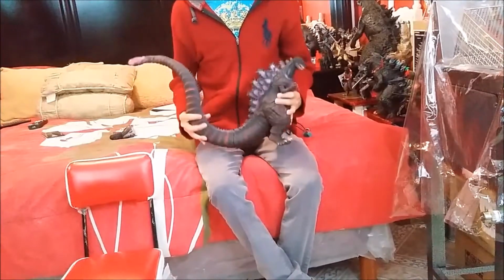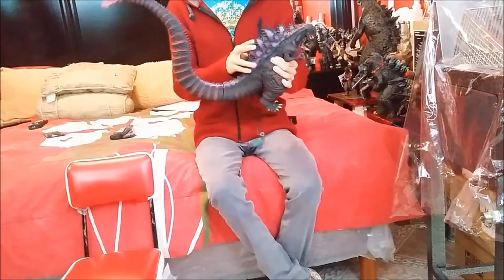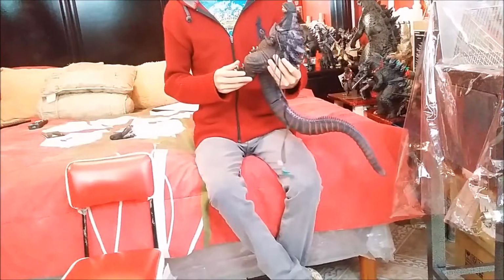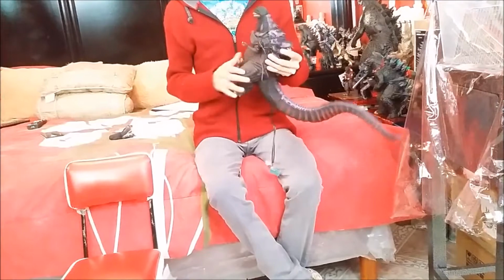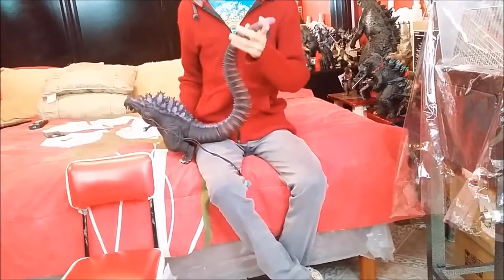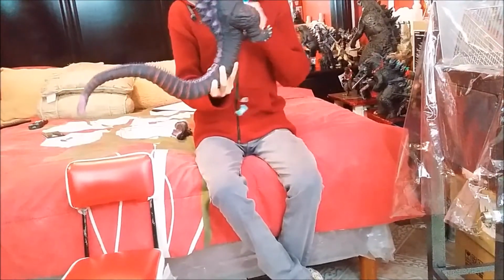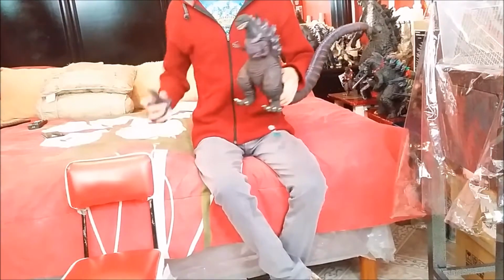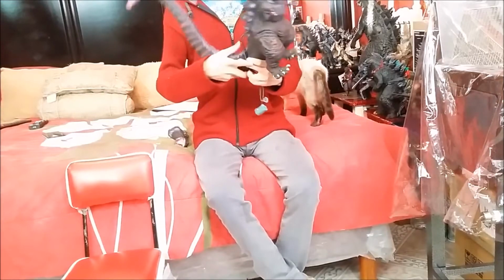X plus shin Godzilla ric boy thoughts on it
Help me make better video's and reviews by supporting me on PayPal at